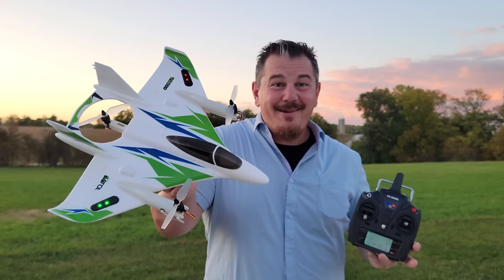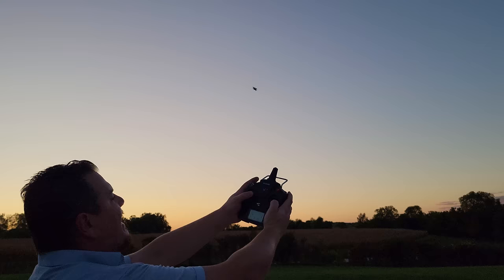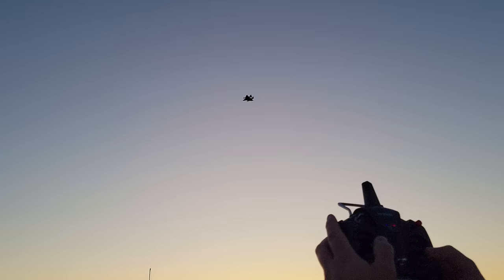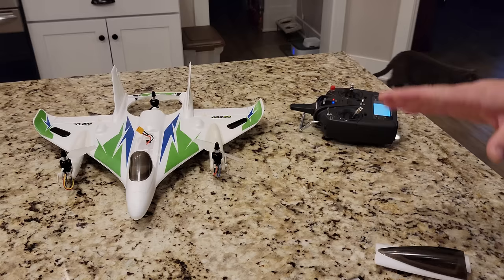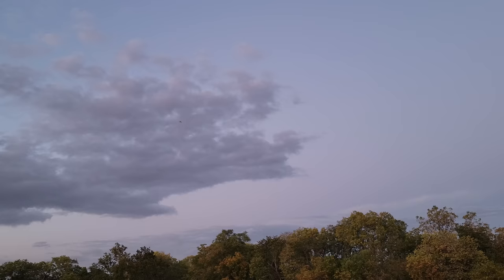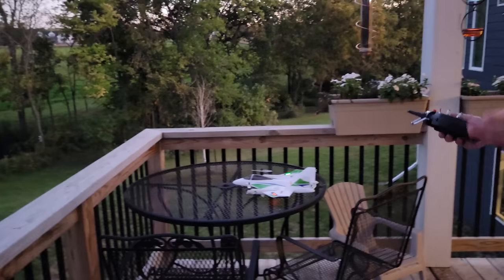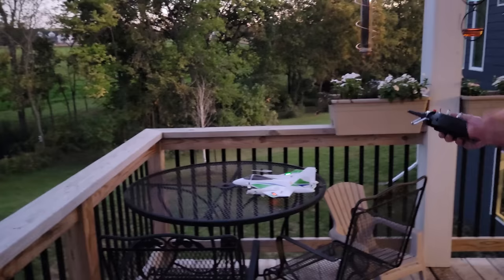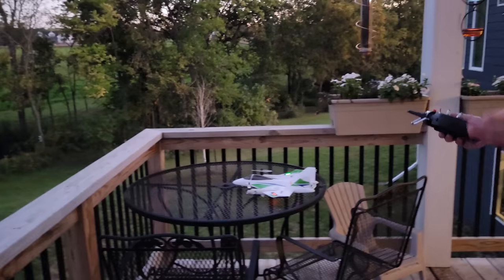Yu Xiang - W500 - RTF VTOL - Unbox & Maiden Flights